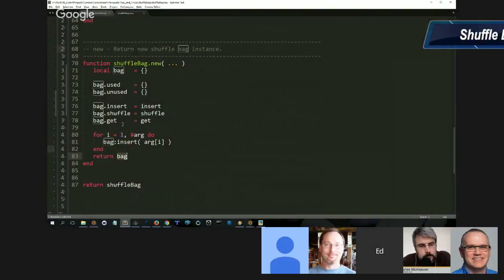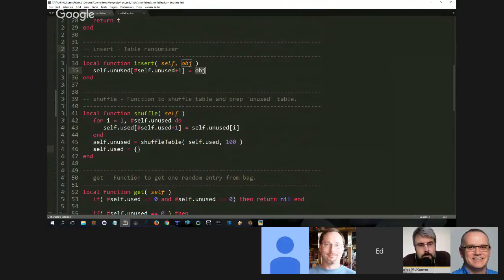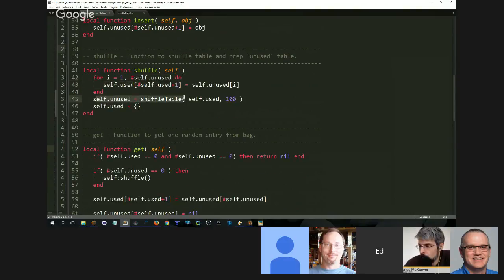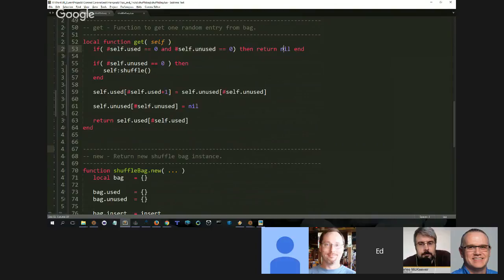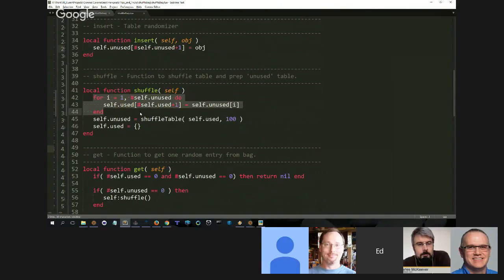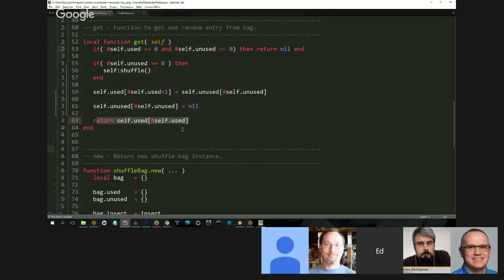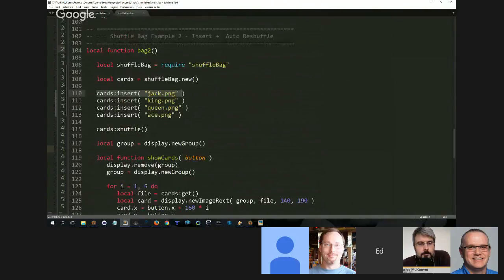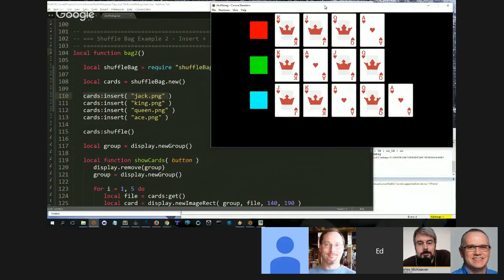CG176 - Twin Stick Game Development - Shuffle Bags - Part 3